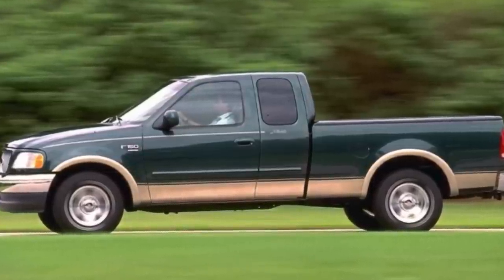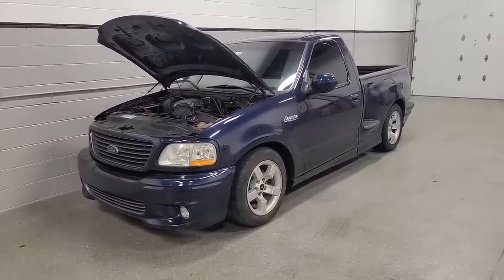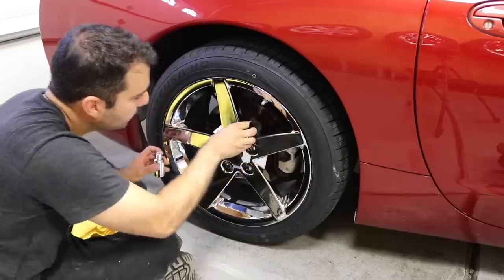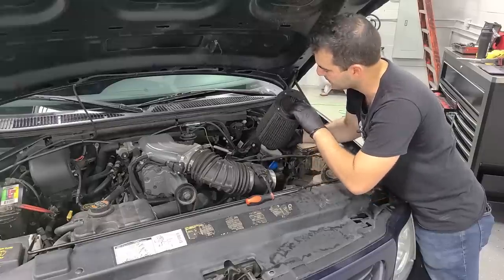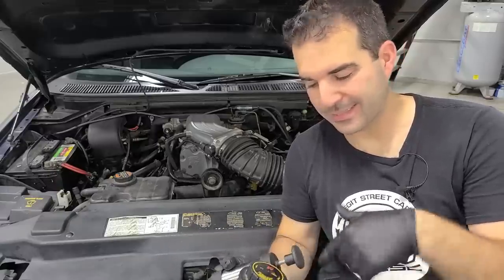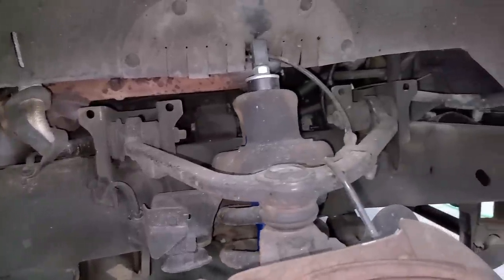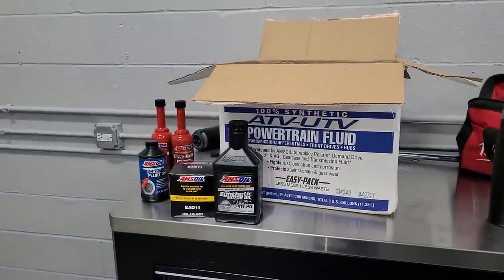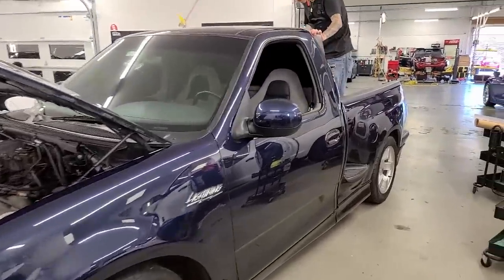I Bought My First Pickup Truck! A Super Rare F-150 SVT Lightning! It's Broken So Let's Get to Work!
I bought my first pickup truck and it happens to be the fastest and most iconic truck of the 90s and 2000s! Now of course it's slightly broken but in this video, we start fixing it up and making it look brand new! Let me know if you like the custom American touch! Enjoy!

5427904

Big Thanks to the awesome team at Chicago Auto Pros!